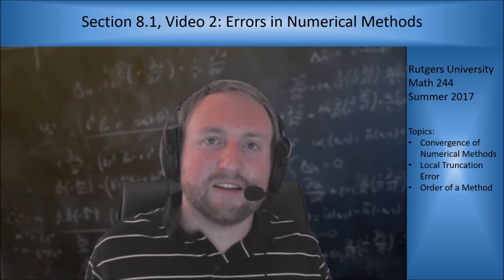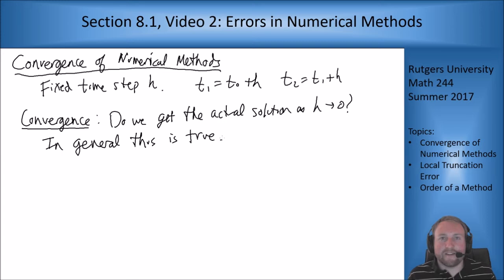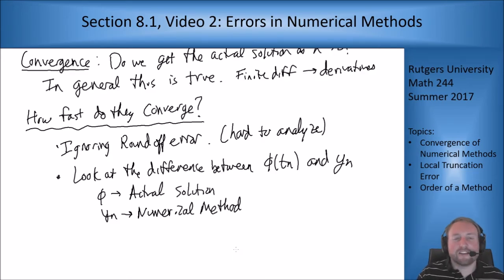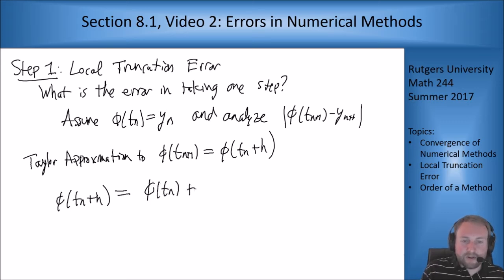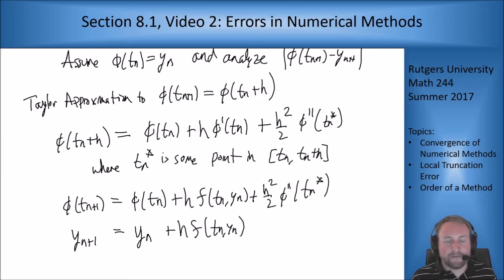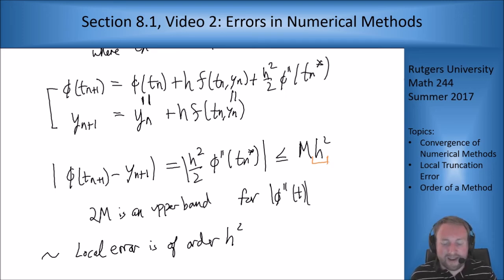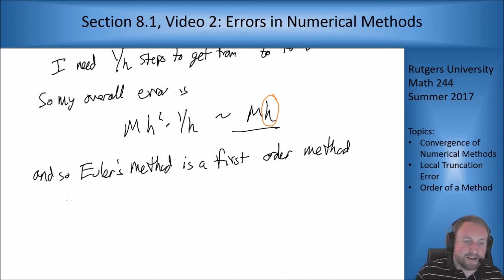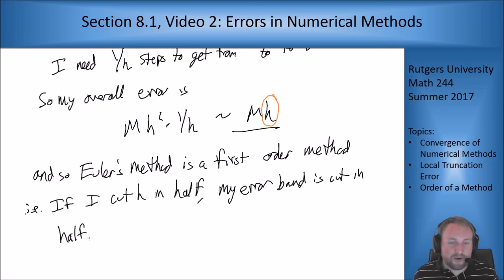MATH 244: Section 8.1, Video 2: Convergence of Numerical Methods